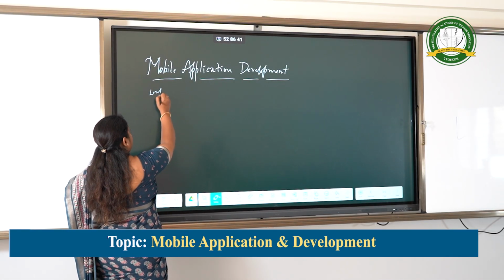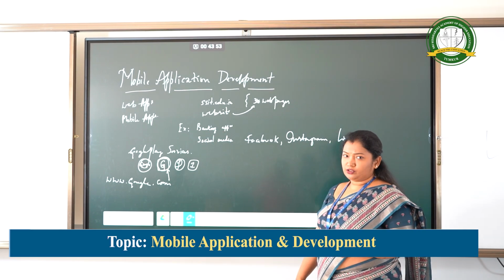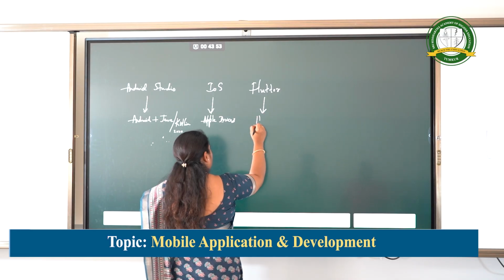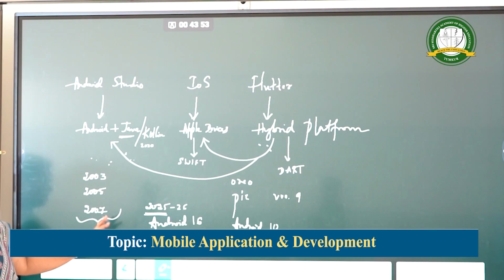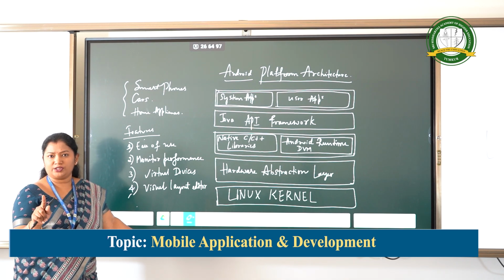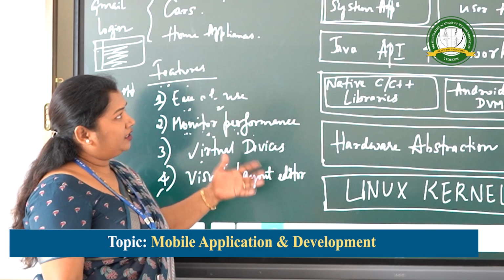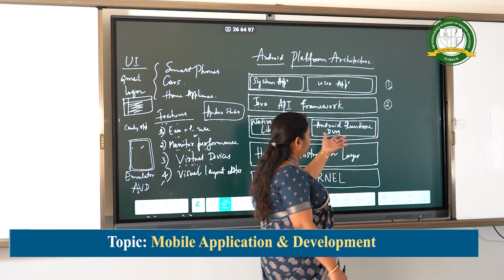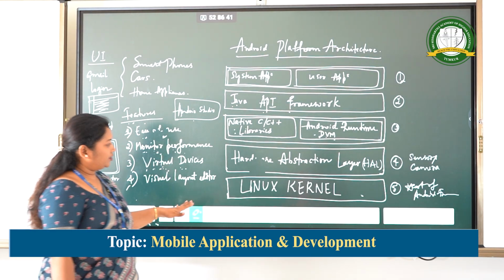Mobile Application Development